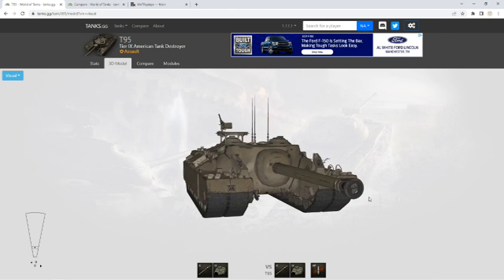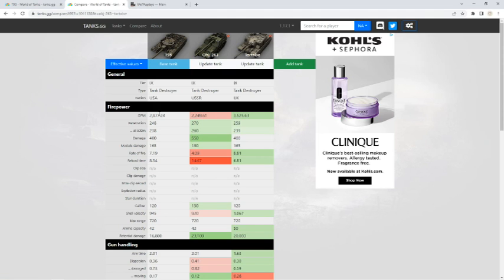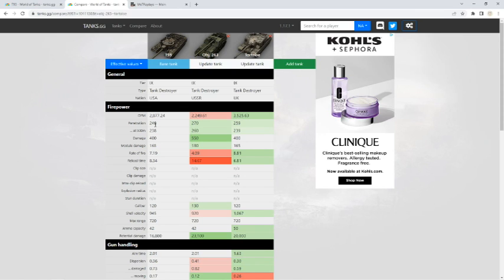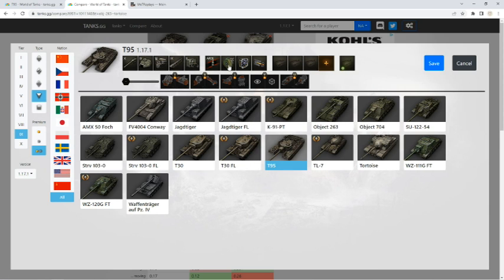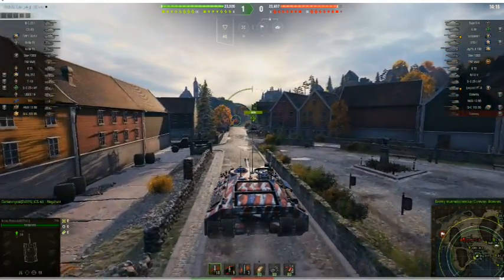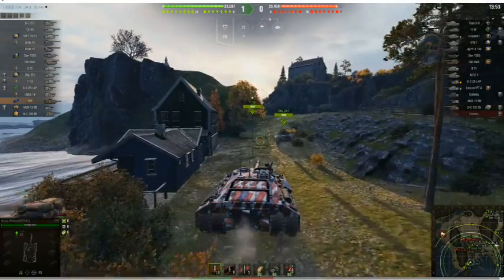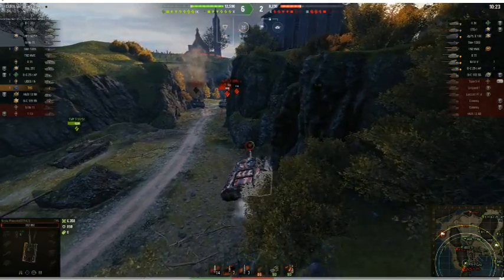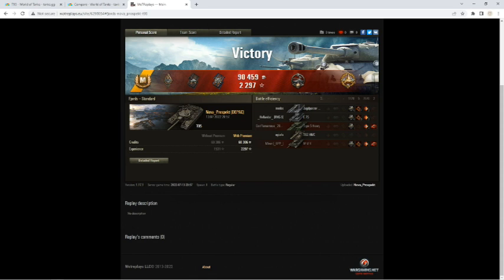WoT Tank Review Tier IX T95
Hey everybody, on today's World of Tanks Tech Tree Tank Review we take a look at the Tier IX American Tank Destroyer the T95. If there is a specific tank you wish to see next please leave that in the comments of the most current tank review video.